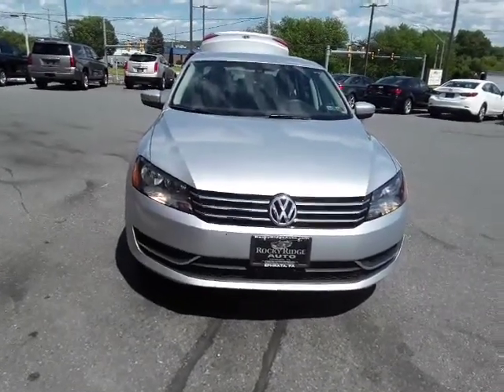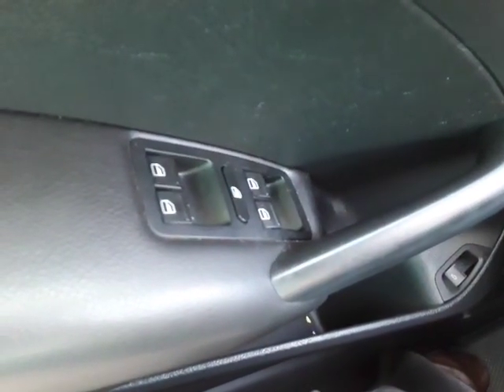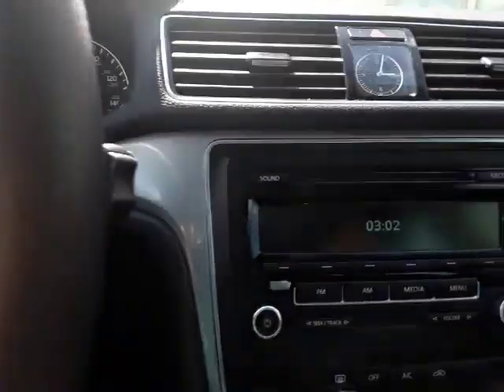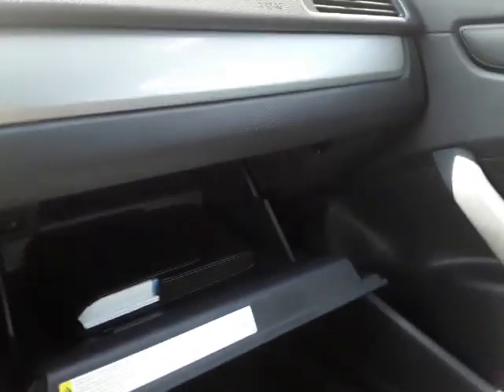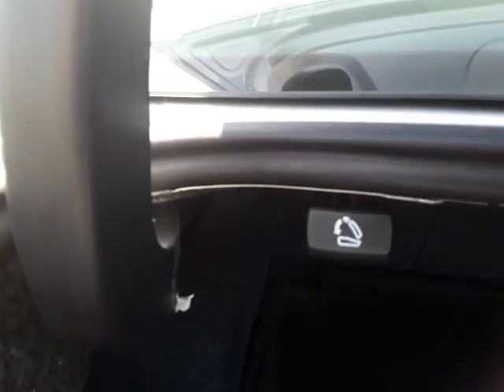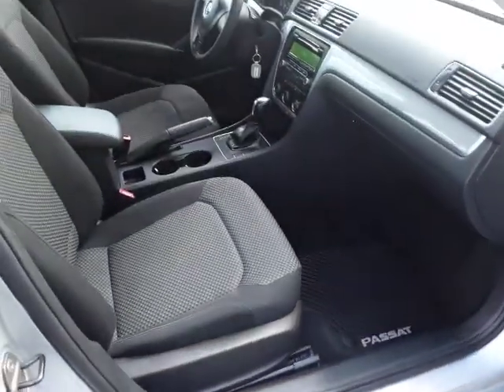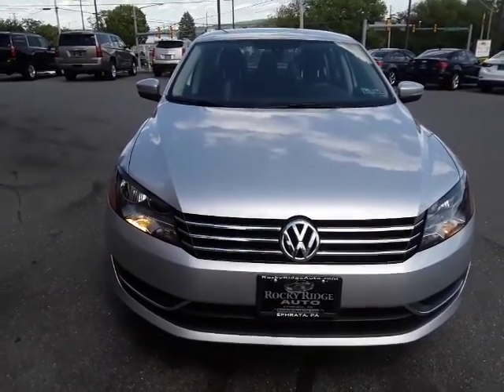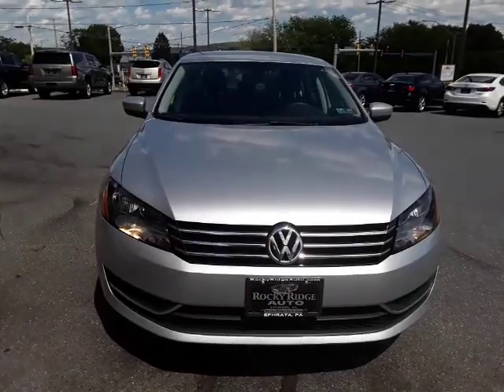2014 Vw Passat